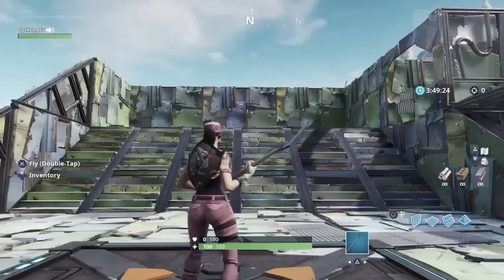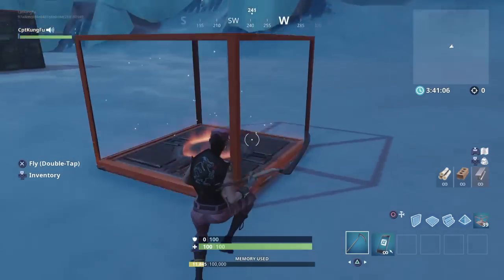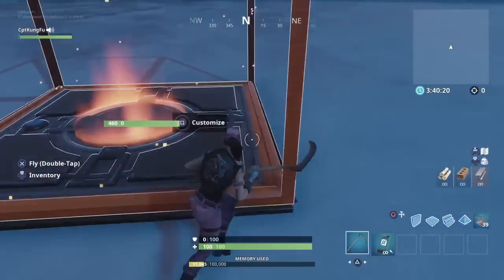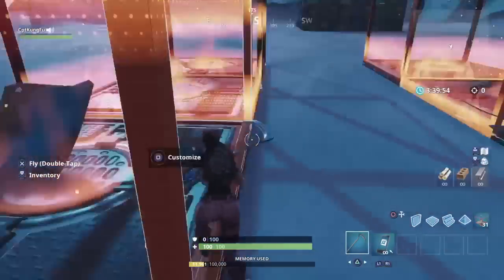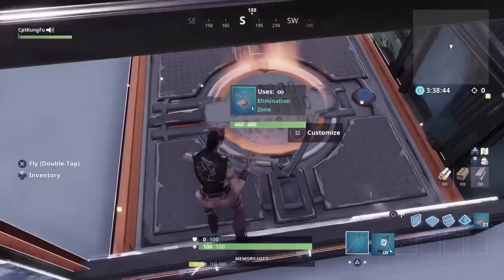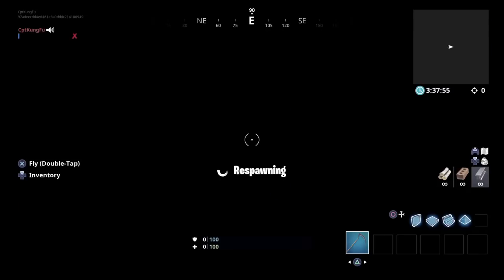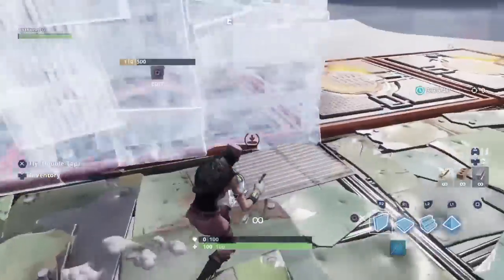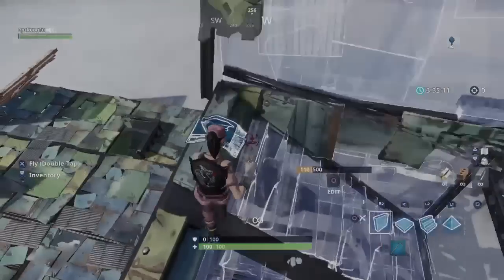Fortnite Creative - How To Make Invisible Elimination Zones/Barriers Easily (Method)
This video aims to demonstrate how to properly make elimination zones and barriers invisible in Fortnite Creative mode so that you can make confusing mazes or mess around with friends!